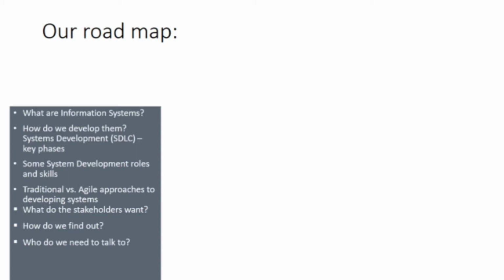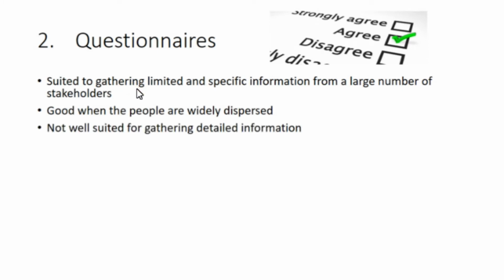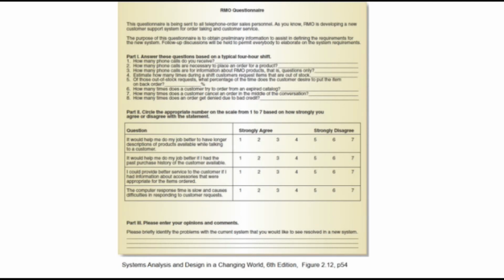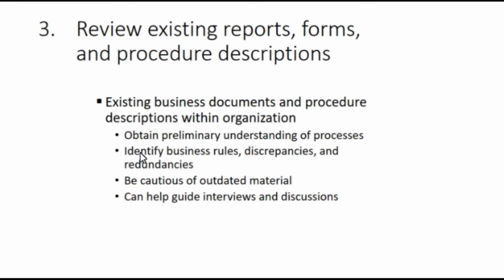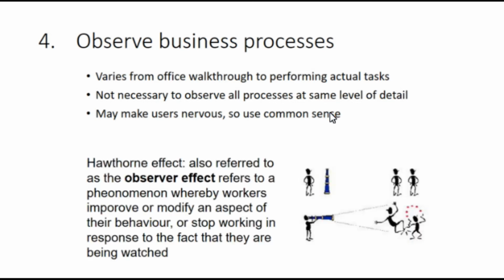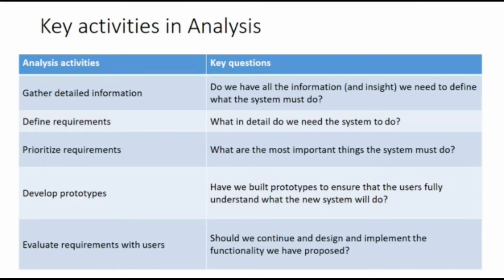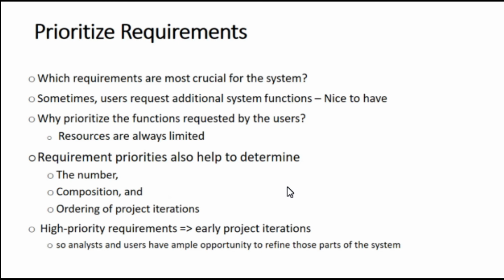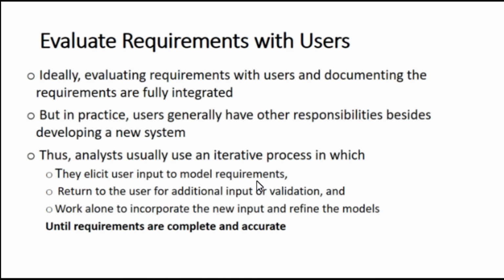System analysis and design System analysis activities discussed Part three